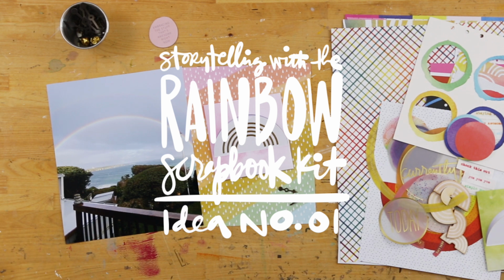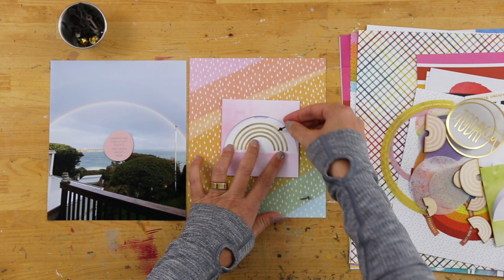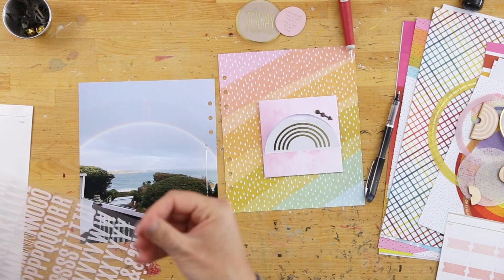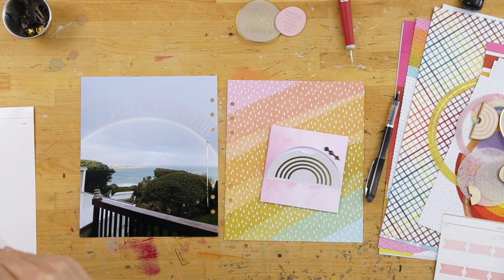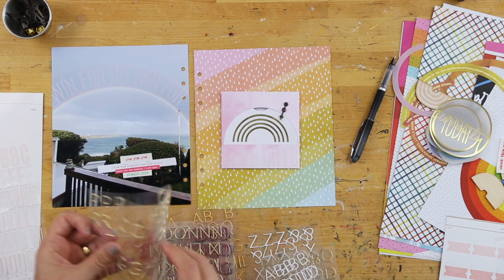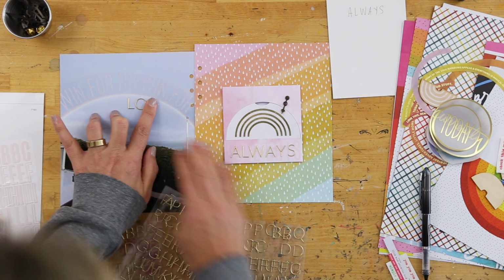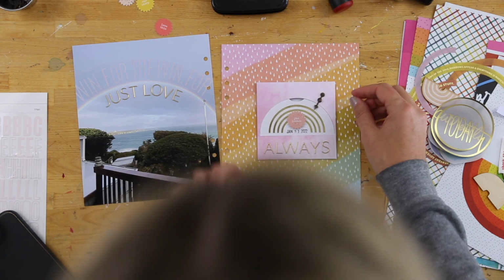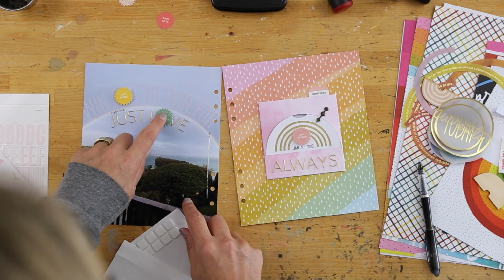Storytelling With The Rainbow Scrapbook Kit | No. 01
We recently released a super bright + fun Rainbow Scrapbook Kit as part of our Quarterly Scrapbook Subscription and I'm sharing the first of five projects today (the other four will be shared here next week). You can also check out the corresponding blog post for still images + additional information

- Tim Holtz Game Spinner
- 6 Hole Punch
- One Little Word® Mini Kit 1 Tab Stickers
- One Little Word® Clear Word Phrase Stickers